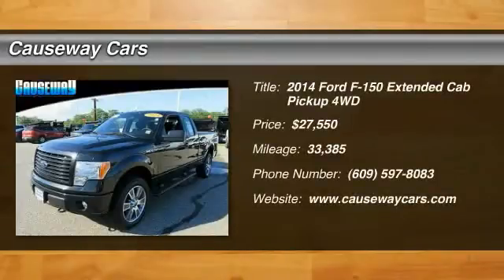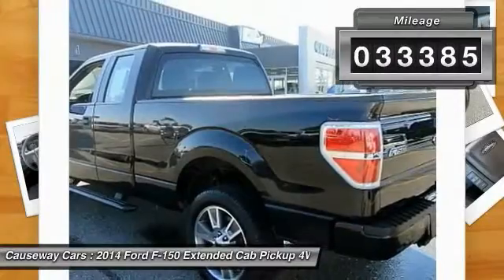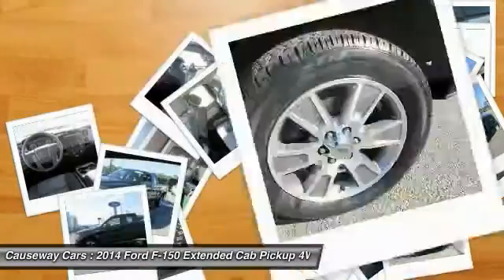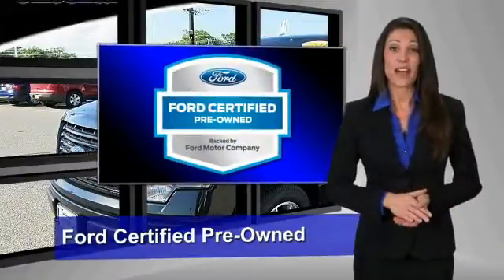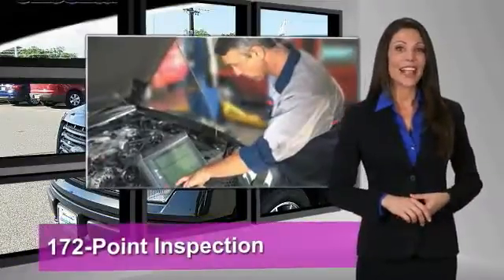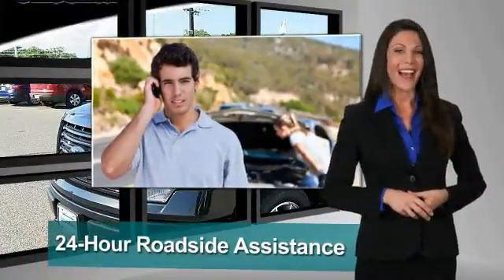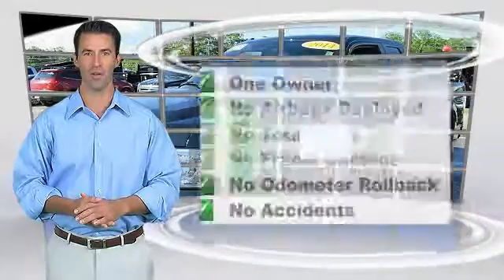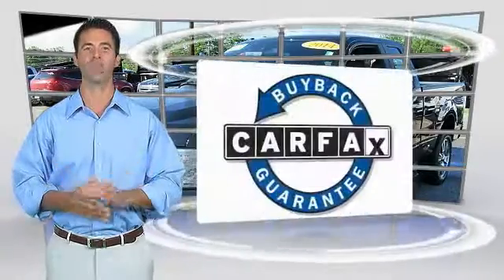2014 Ford F-150 Causeway1! HEFD02570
2014 Ford F-150 STX

Causeway Cars
375 New Jersey 72

*Ford Certified* and *LOW MILES*. Flex Fuel! 4X4!Tired of the same boring drive? Well change up things with this attractive 2014 Ford F-150. Ford Certified Pre-Owned means you not only get the reassurance of a 12Mo/12,000Mile Comprehensive Warranty, but also up to a 7-Year/100,000-Mile Powertrain Limited Warranty, a 172-point inspection/reconditioning, 24/7 roadside assistance, trip-interruption services, rental car benefits, and a complete CARFAX vehicle history report. Motor Trend reports F-150 excels at work chores provides a comfortable ride on long drives, and offers cushy features. This F-150 will take you where you need to go every time...all you have to do is steer!Every pre-owned vehicle comes with the Causeway Advantage. Complimentary oil changes for the life of the vehicle, loaner cars, and multi point safety inspections. Ask us how you can make money using our Causeway Referral Program. *Synthetic and Diesel vehicles will get a $30 credit towards oil change.